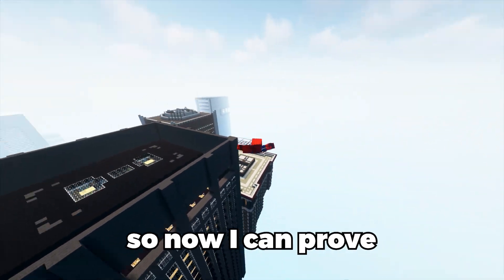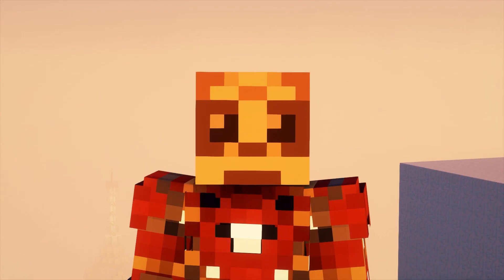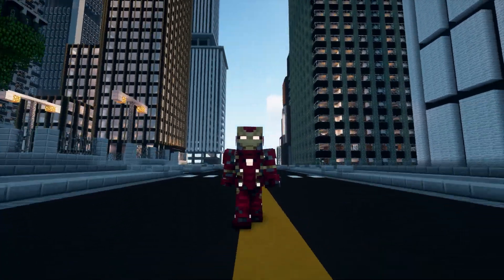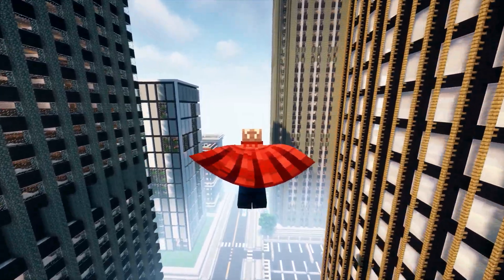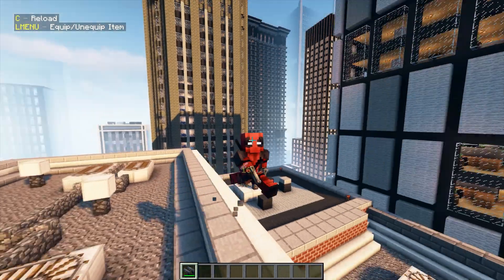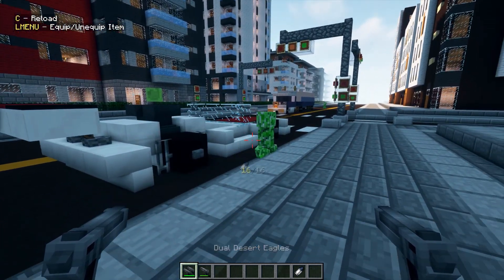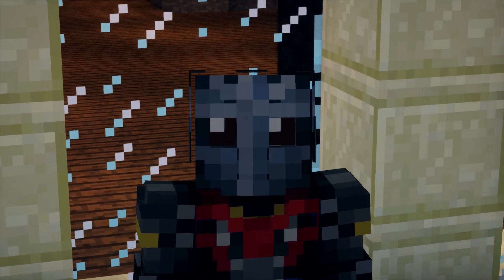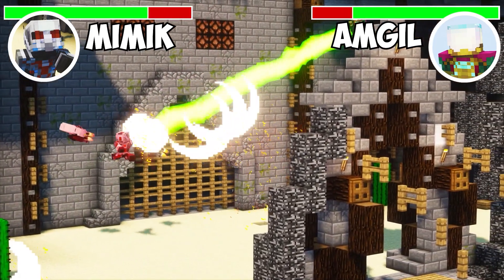Fisks Superheroes Update in Minecraft! (2024 Update)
Fisks Superheroes Update in Minecraft! (2023 Update) Fisk Superhero mod. Spiderman in minecraft!

In Today's video you will see Fisks Superheroes Update in Minecraft! (2023 Update) Minecraft 2023 Mods. This is a new update of Fisks Superheroes mod in minecraft! In this mod you will be able to play for the spiderman, superman, the batman, the flash and iron man! Superheroes from movies like Spiderman Across the Spider-Verse, Avengers Endgame, Spiderman No Way Home and other MCU and DC movies! I hope you will like this funny minecraft video!

75% . 757/1K

0:00 Fisks got Updated!
0:06 Iron Man!
1:11 Updated Flight for every hero!
1:47 Mysterio
2:09 SUPERHERO LANDING!
2:23 Spiderman
2:37 Batman
2:57 Dr Strange and Vision
3:49 Suit Menu
4:14 GUNS Deadpool
6:00 I got jumpscared lmao
6:47 NEW SUPERHERO!
7:57 Subscribe